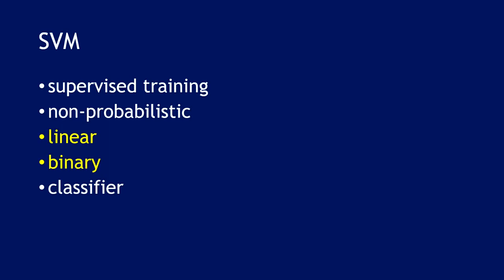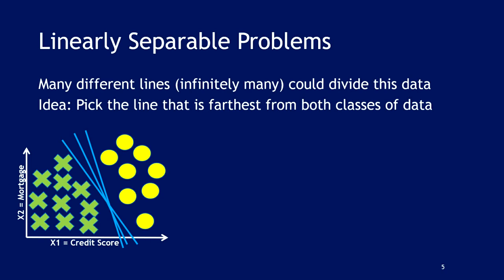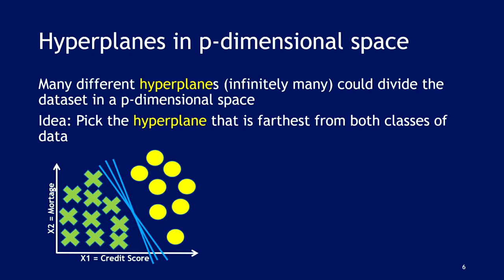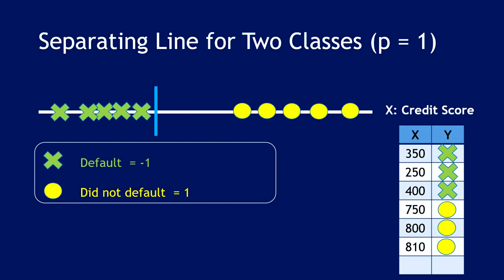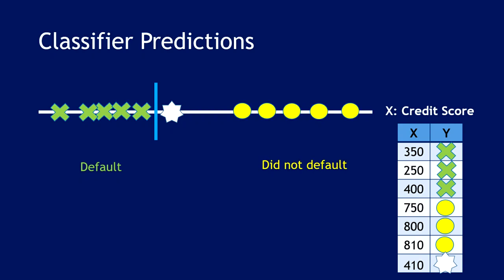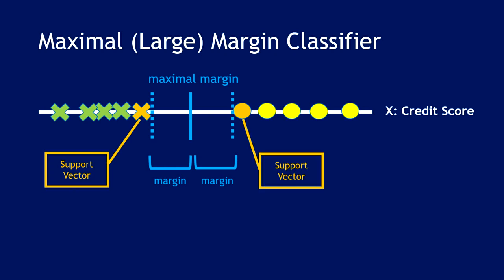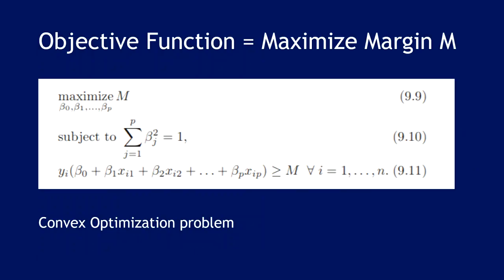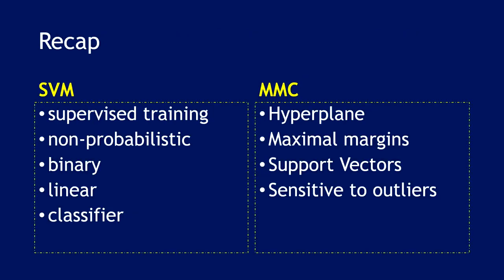Support Vector Machine Part 1: Maximal Margin Classifier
BUAD5082: Machine Learning 2
Chapter 9, ISLR
Hard margins
Support Vectors